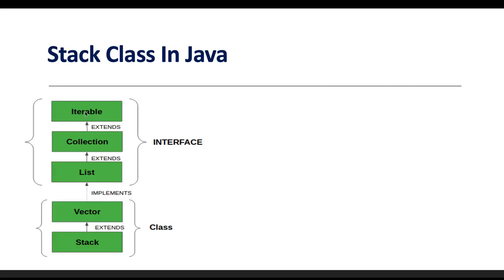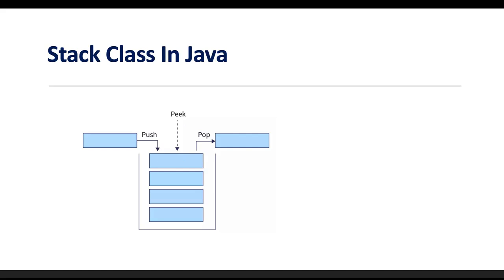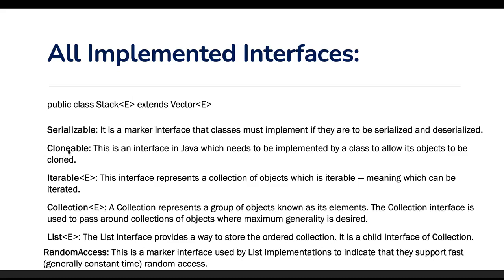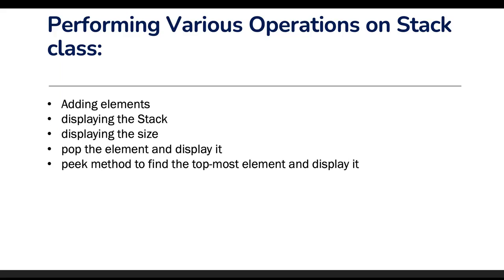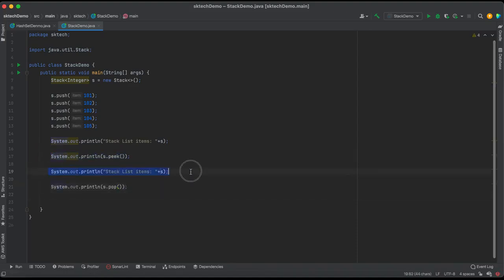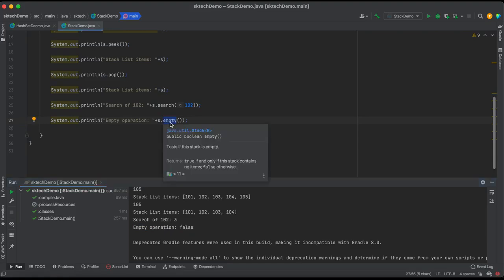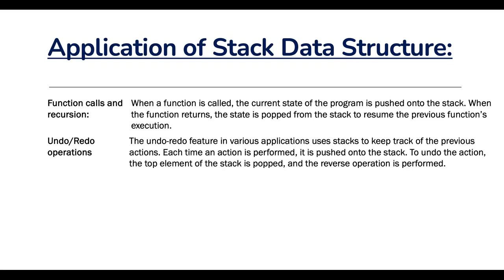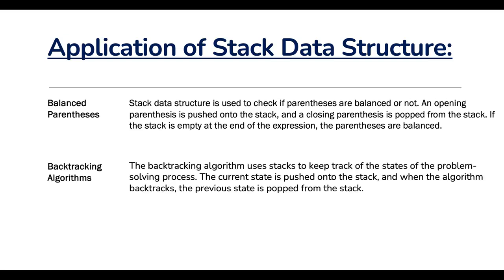stack | stack class in java *41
What is stack class in java?
How to create stack class?
Basic operations on stack class?